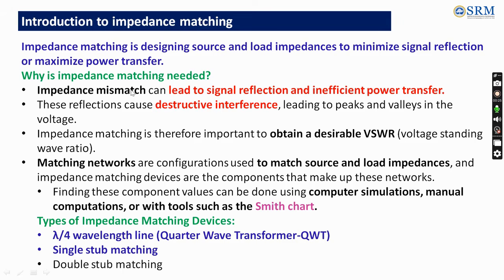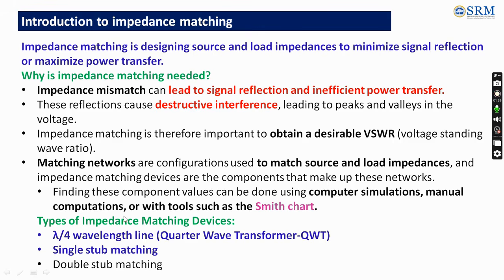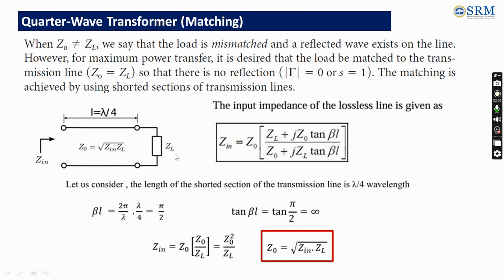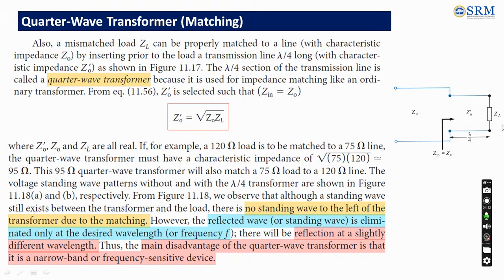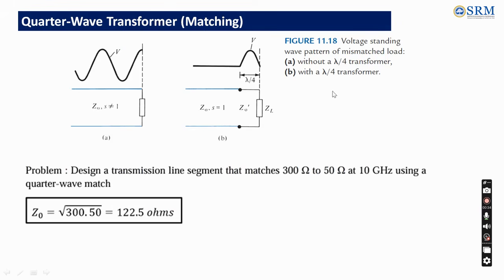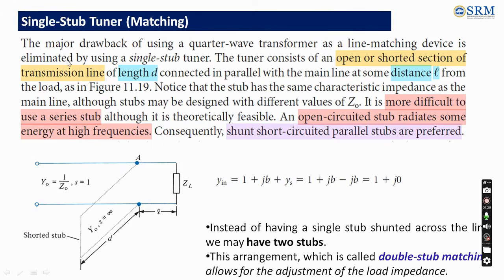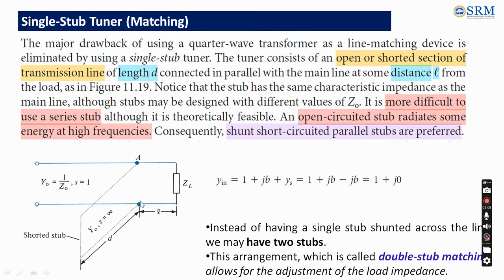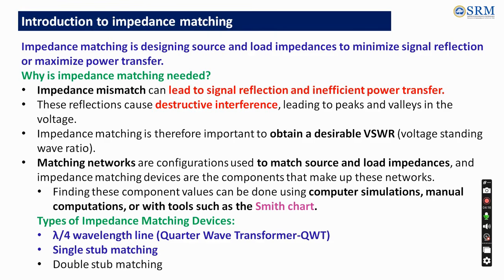21ECC205T EMTI M5 TL calculator and Impedance matching S1 Intro to Impedance Matching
In today’s session, we’re going to explore a very important concept in communication and RF systems — Impedance Matching.

We’ll understand why matching impedances is essential for maximum power transfer, how mismatches cause reflections, and the different techniques used to achieve proper matching in practical circuits.